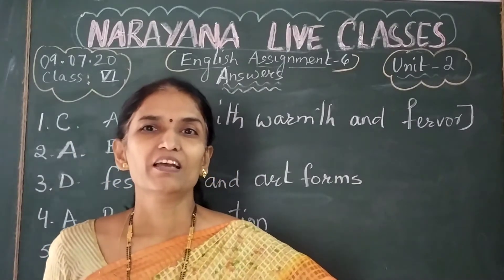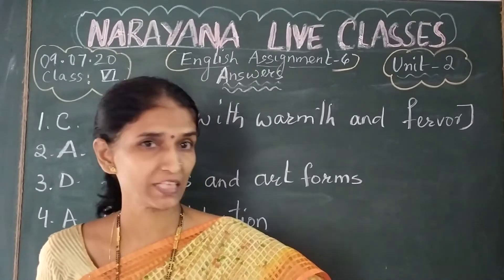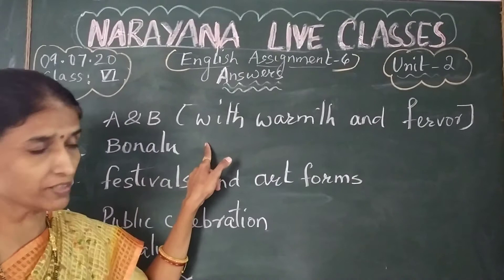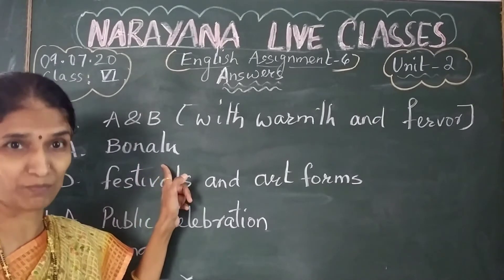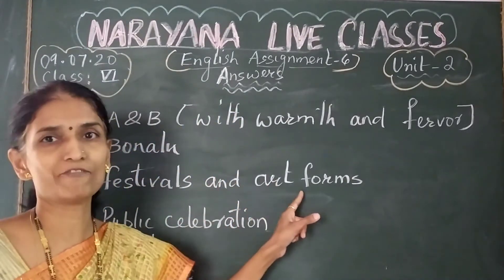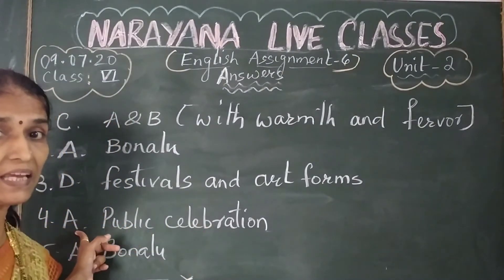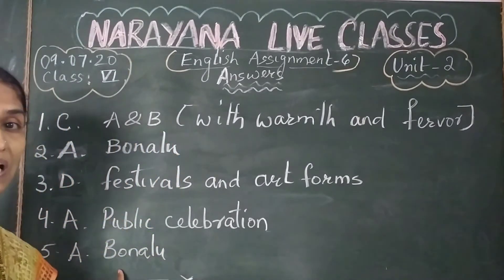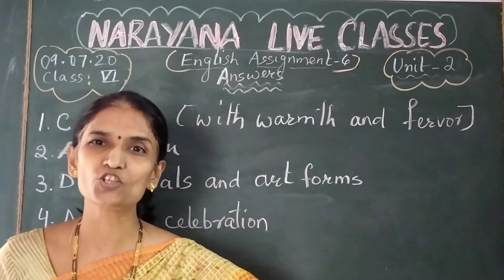TS CLASS 6 English Unit 2 Study Material Worksheet 09 07 20